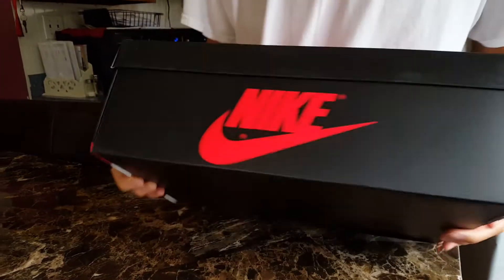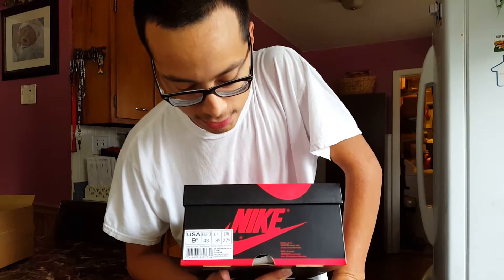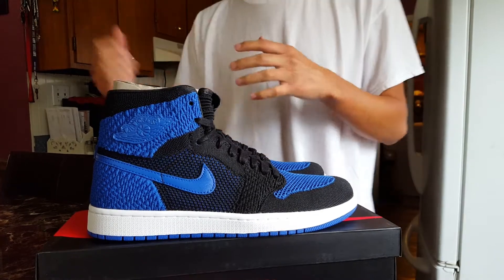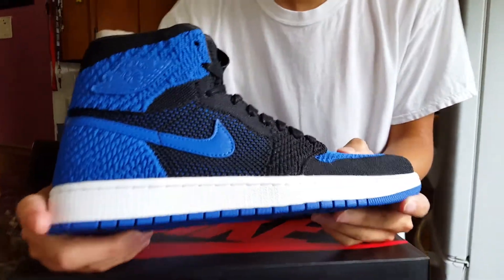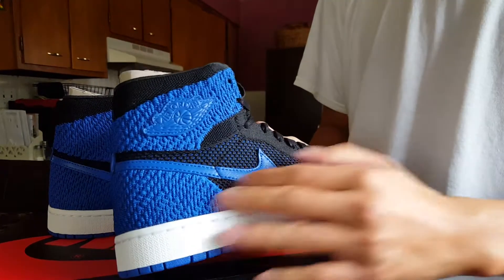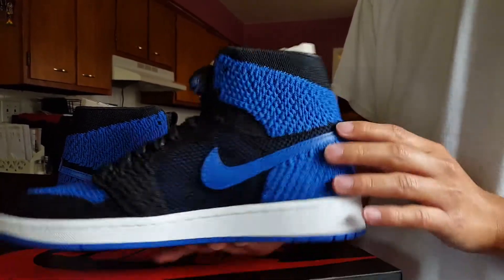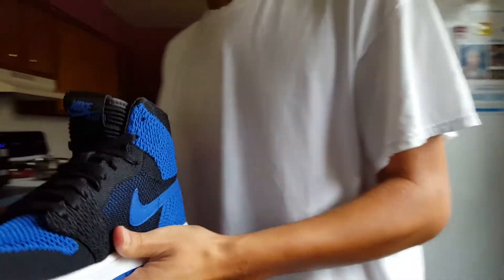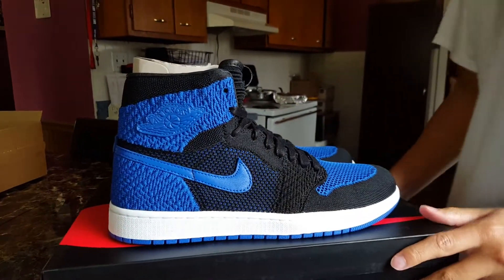NIKE AIR JORDAN 1 RETRO ROYAL FLYKNIT DIDNT SELLOUT? + REVIEW!!!